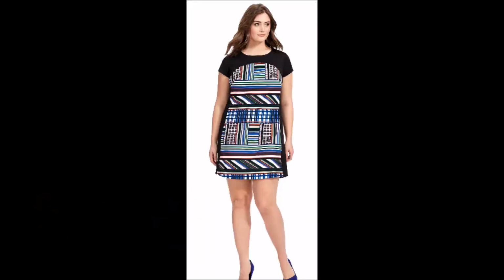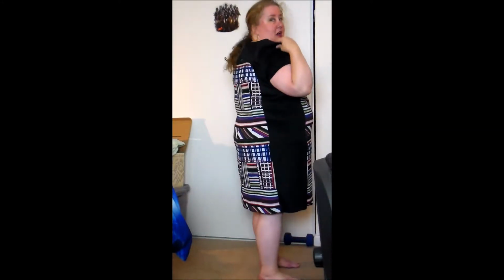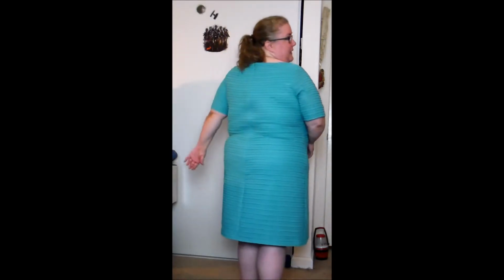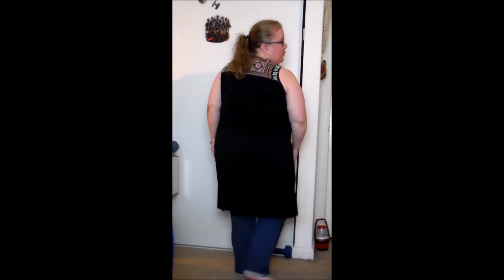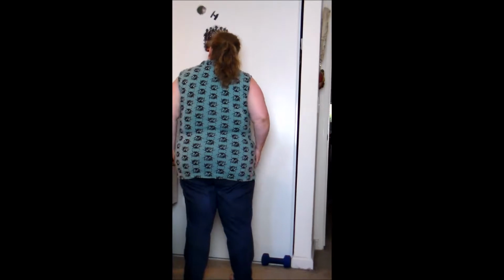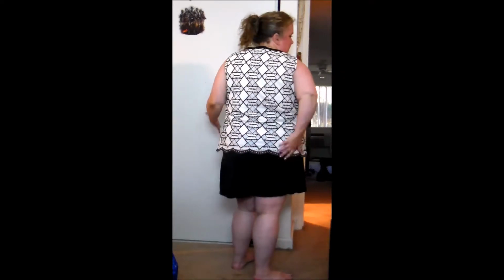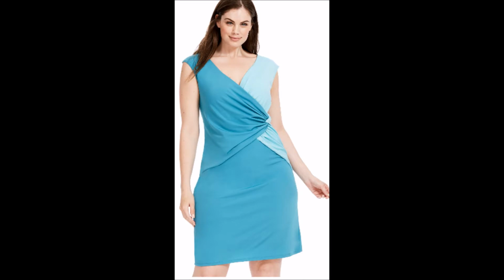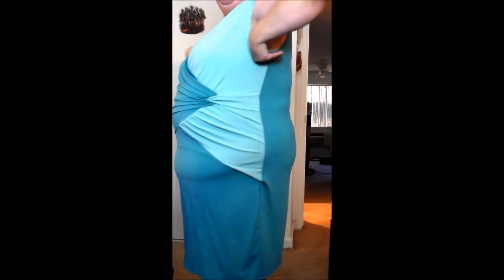Gwynnie Bee July 2017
This is my standard Gwynnie Bee subscription service, a clothing rental company.  My current plan is 5 at a time; here is what this plan enabled me to try for the month!